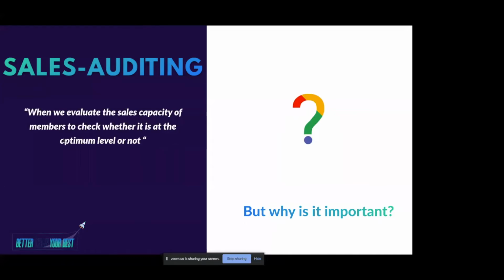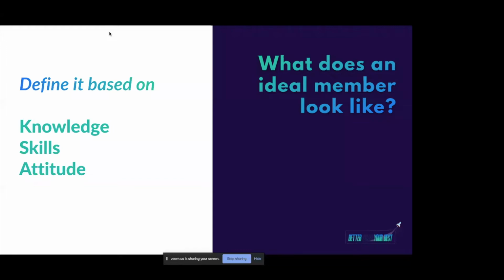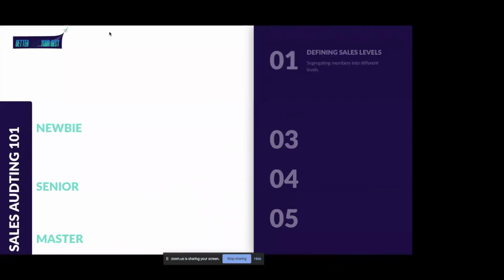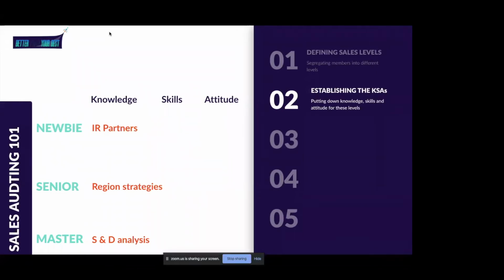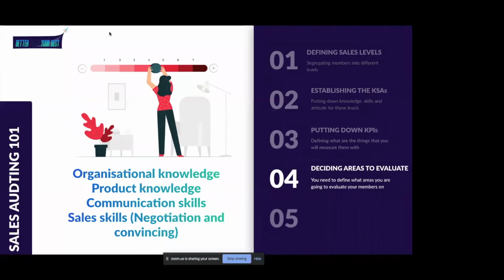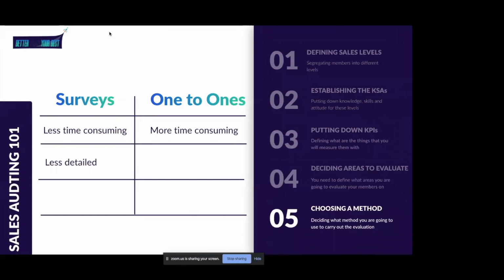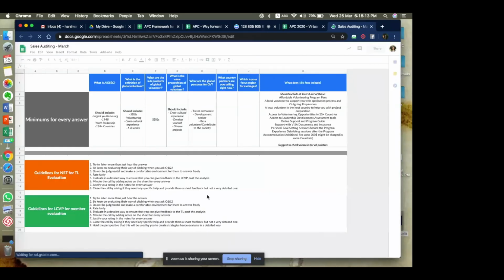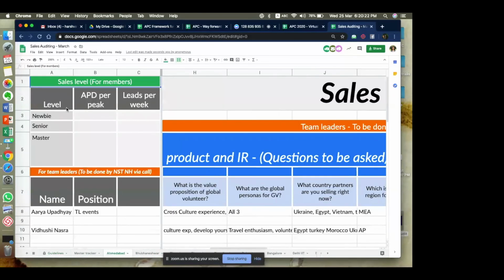vAPC2020 D1 | B2C SALES l SALES AUDIT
By Harshvardhana Gadhvi - MCVP oGV, AIESEC in India